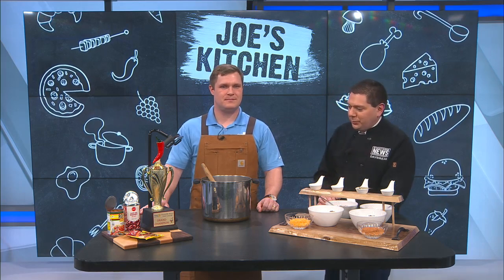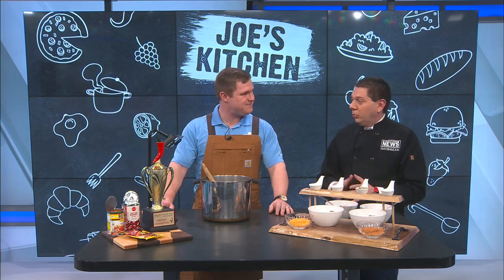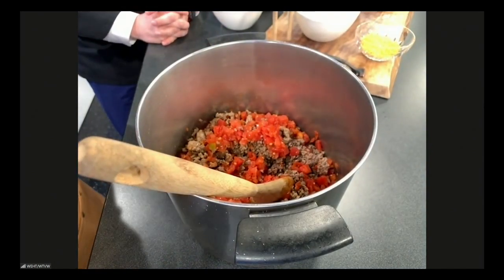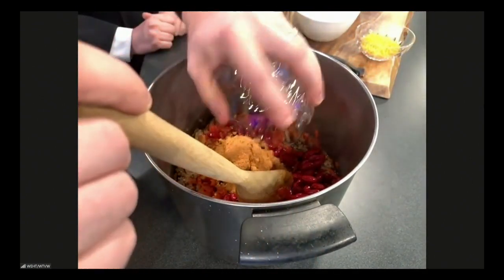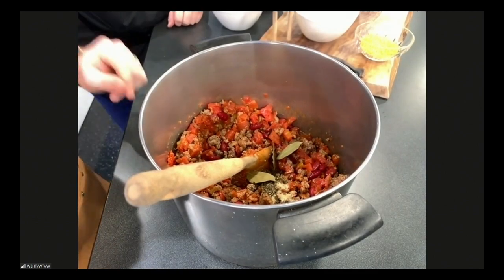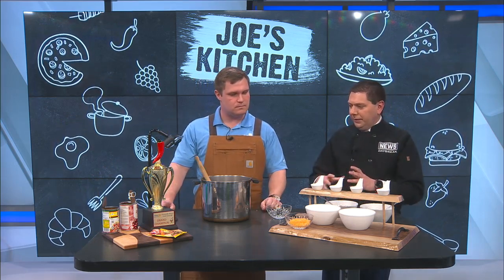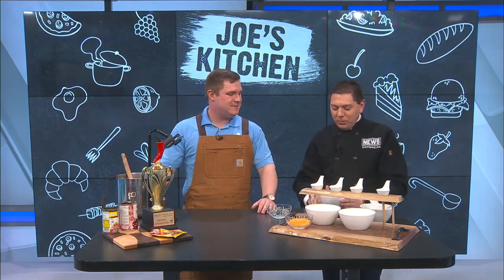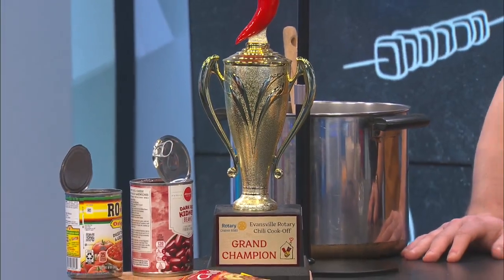Bradley Award Winning Rotaract Chili